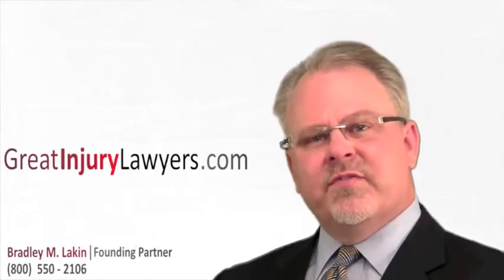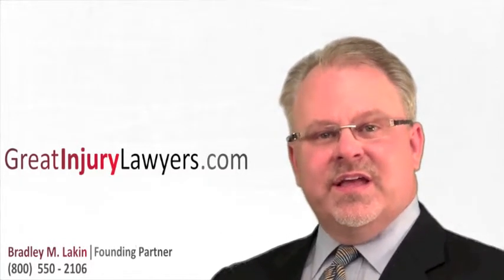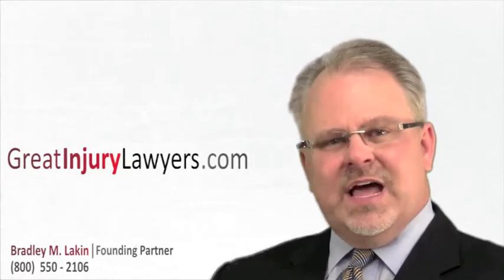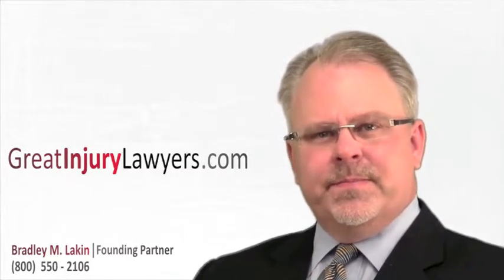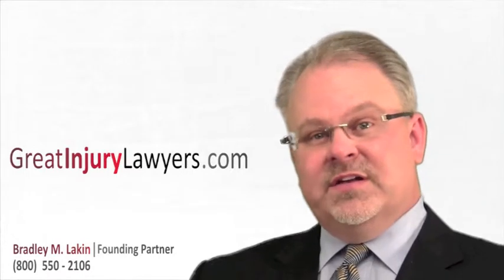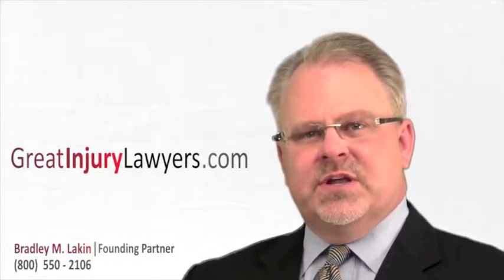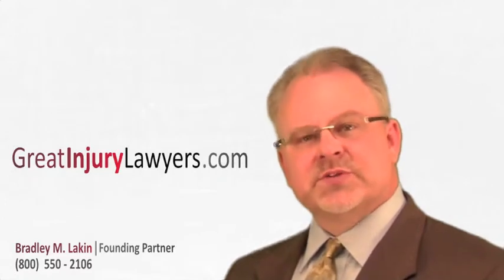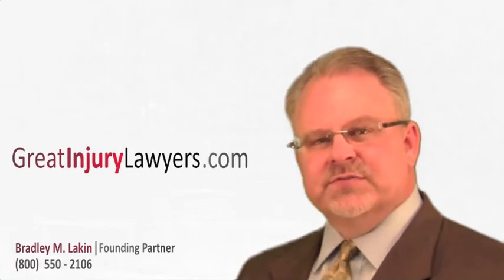Nursing Home Abuse & Neglect: "Pressure Ulcers" with Brad Lakin, nursing home neglect attorney